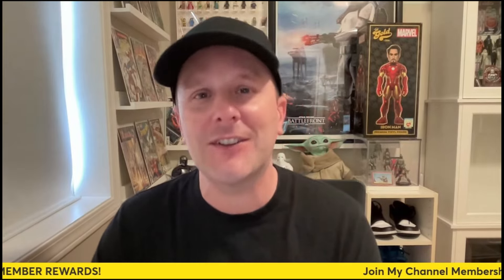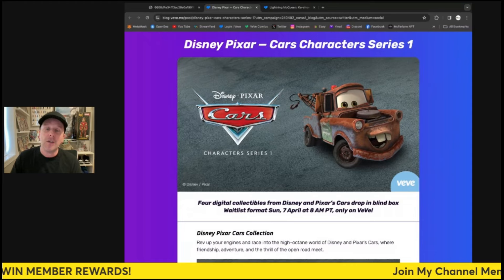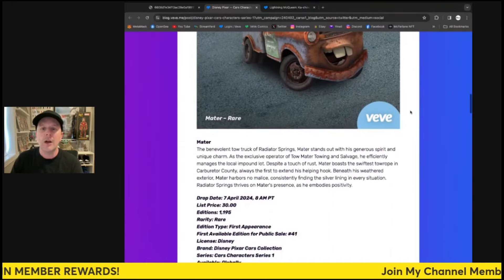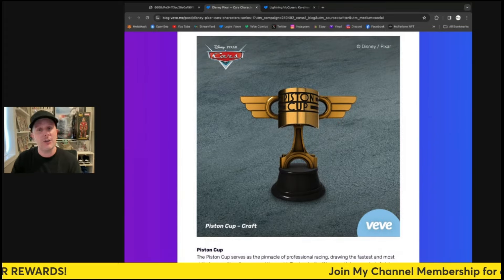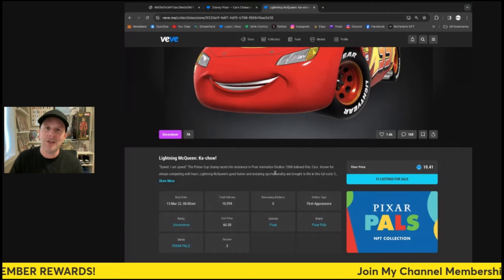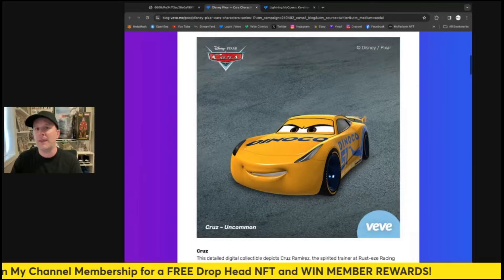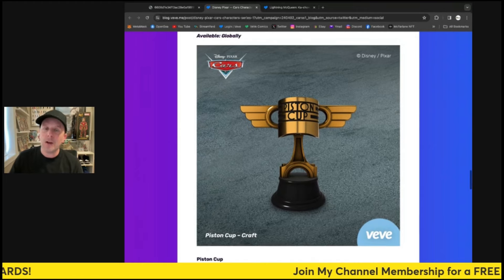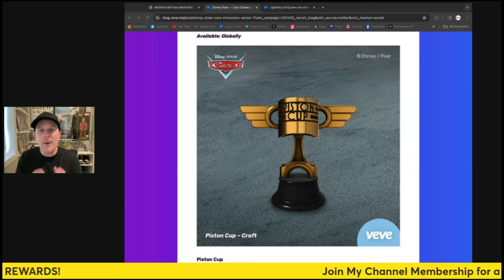Disney Pixar CARS Drop on Veve! Crafting Event! Full Review and Predictions!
Join Level 1 Membership: Receive 1 Drop Head Series 1
Join Level 2 Membership: Receive 1 Drop Head Series 2
Join Level 3 Membership: Receive 1 Drop Head Series 3

Sign up for a Newton Account to buy crypto with this link and get $25